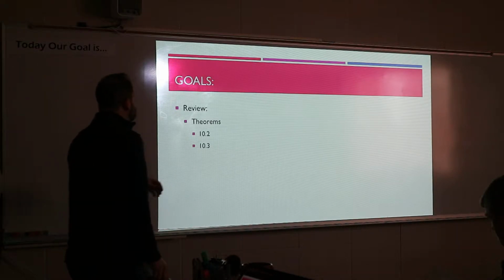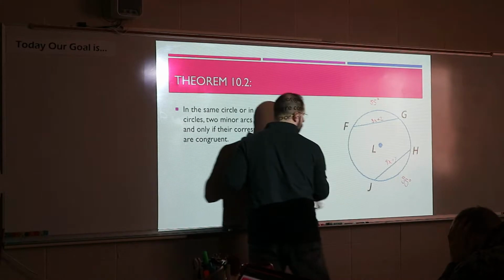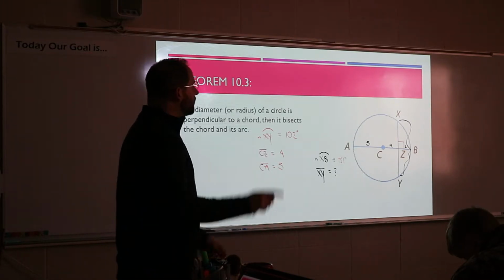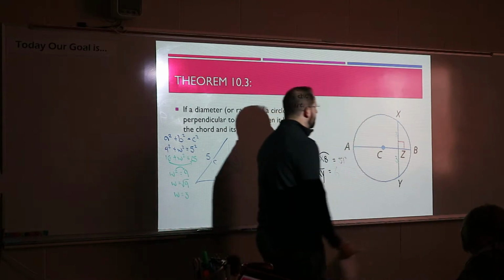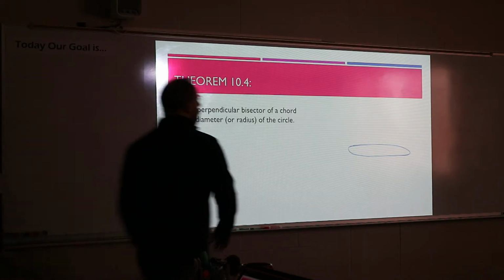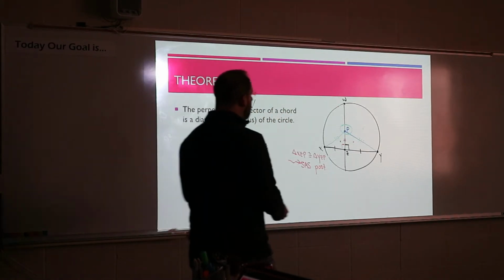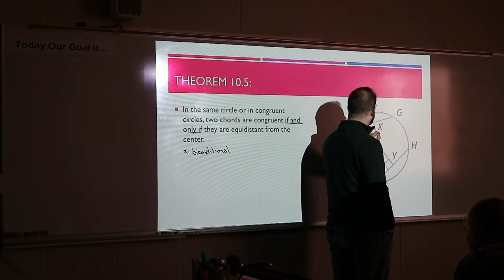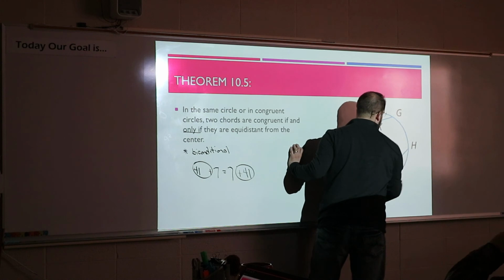Geometry Section 10.3: Arcs & Chords cont'd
Section 10.3: Arcs & Chords cont'd
-notes
-powerpoint